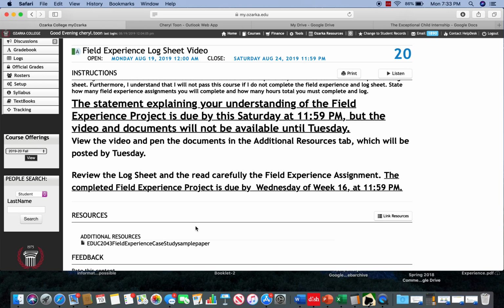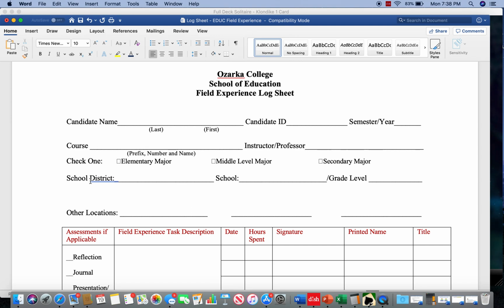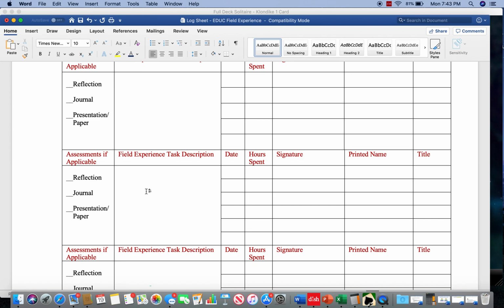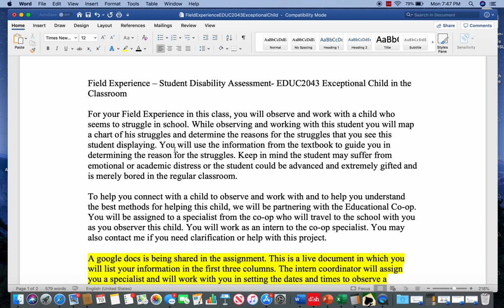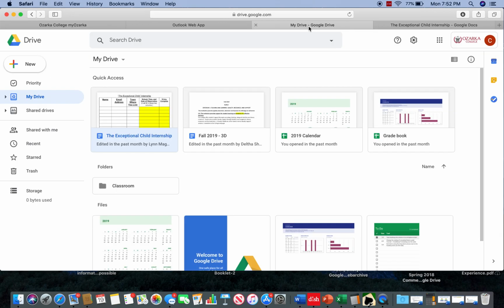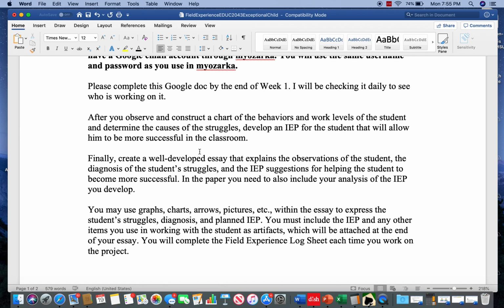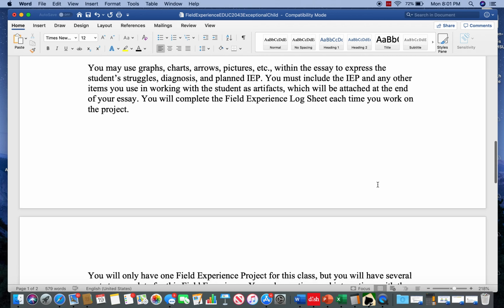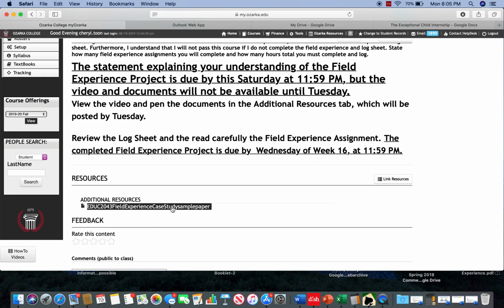EDU 2043 Field Experience Video Lecture